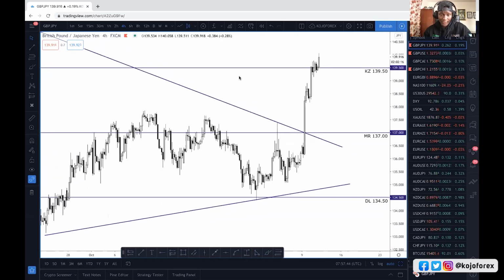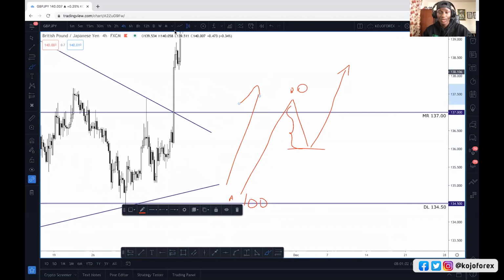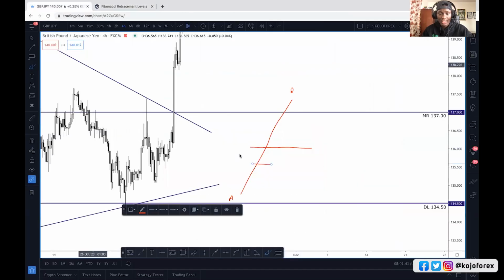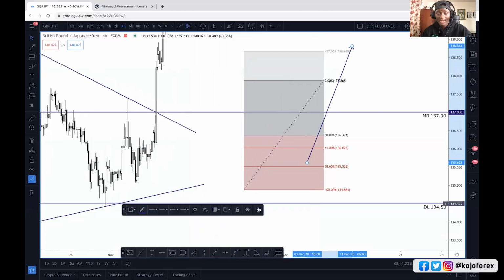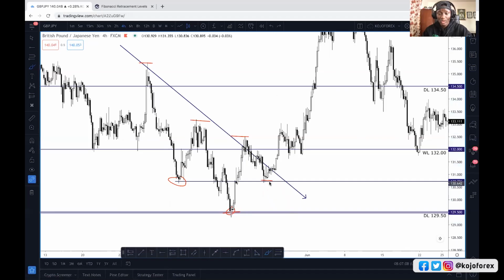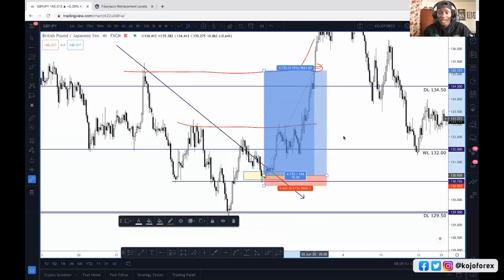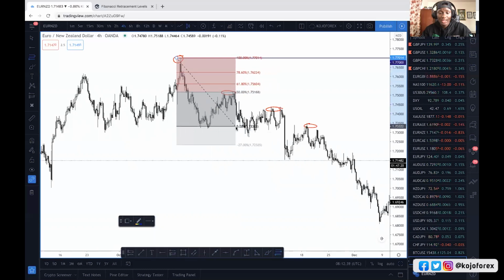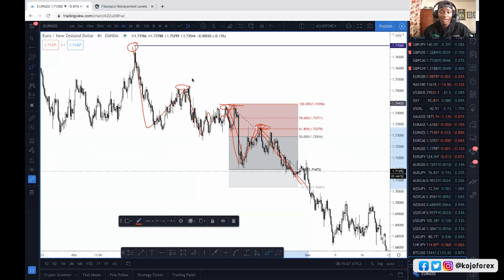How To Use Fibonacci.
In This Video, I share How I use fibonacci as a confluence to find sniper entry on the forex market. Very insightful and very deep!!!

EQUIPMENT
Monitor: Acer LCD (24 inches)
Laptop: MacBook Pro (Touch Bar)
Camera: Canon 90D, Sony a6400, Canon G7X Mark II, Galaxy S20 Ultra, Iphone 11 Pro Max